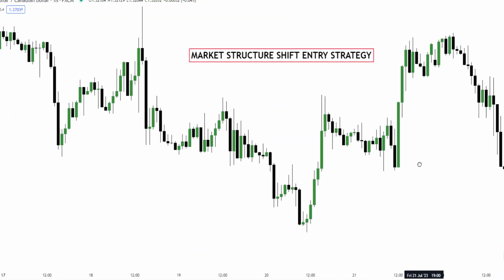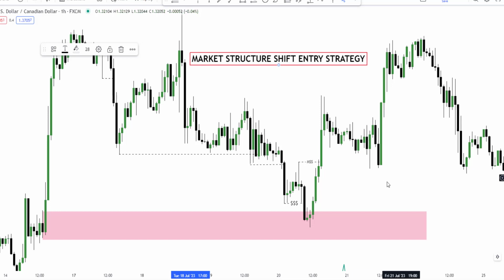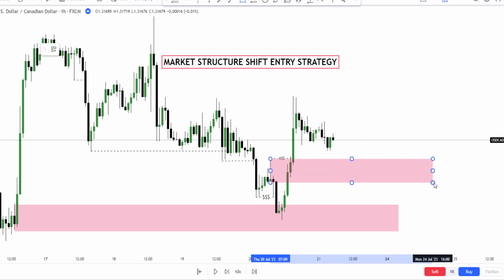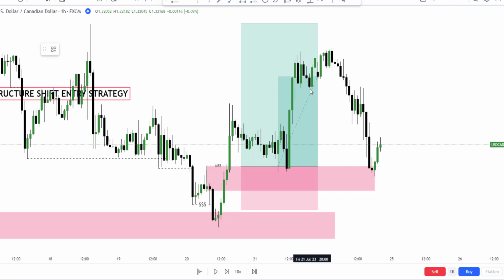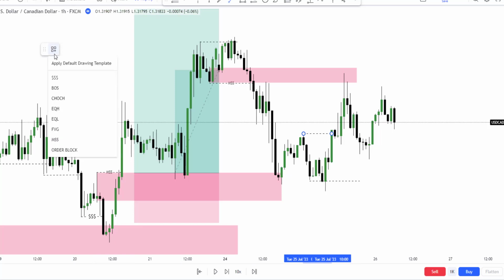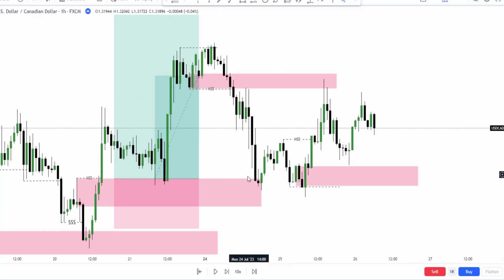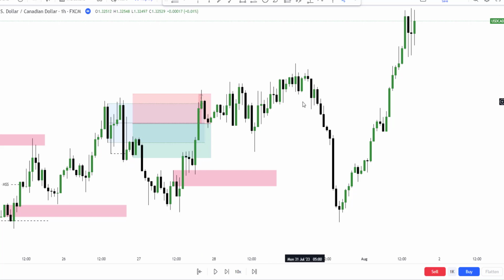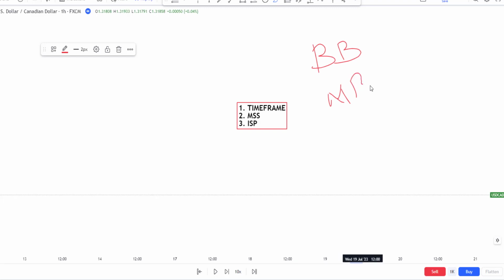Easiest ICT Strategy For Beginners (Lesson 14)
This is one of the Easiest ICT strategy that a beginner can use.

1. ICT Volume Imbalance

2. How To Understand ICT PD-ARRAY

▼ ▽ ABOUT ME
Hi There!

ANY PARTY MENTIONED OR NOT MENTIONED IN THE CONTENT OF THIS VIDEO IS NOT SPONSORED IN ANY WAY FOR THIS VIDEO. This video is solely based on my own personal review, and you are strongly advised to conduct additional research before participating in the content of this video.